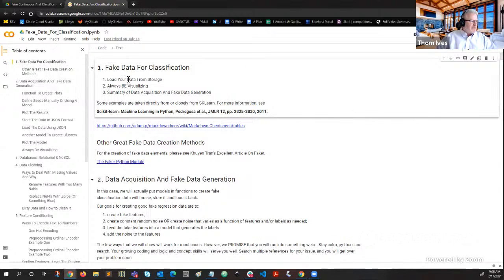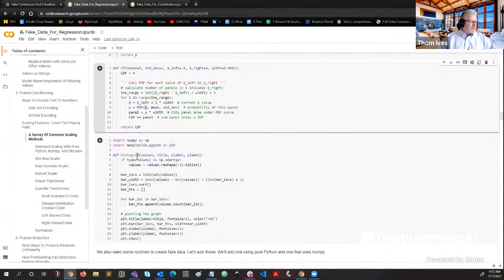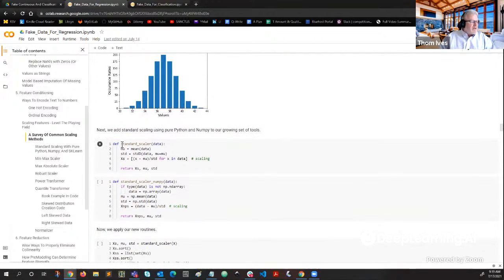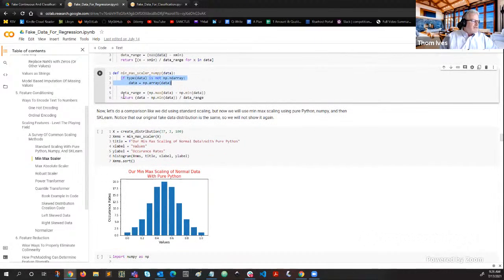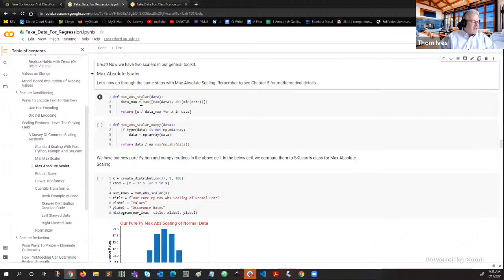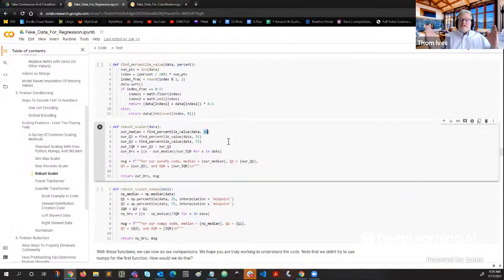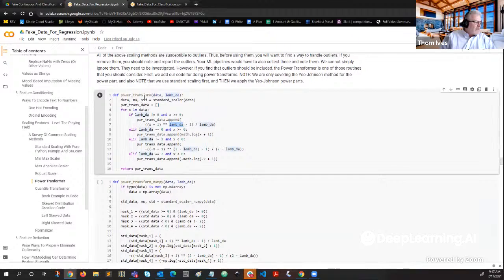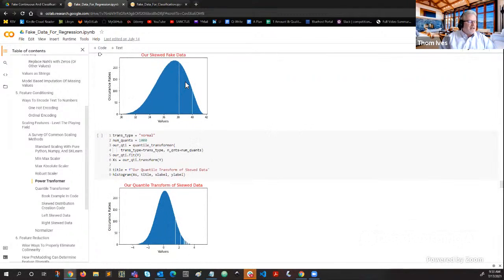Automated ML Pipeline Session 23